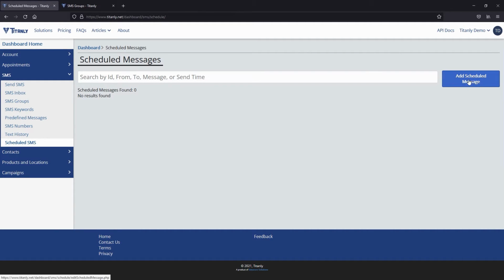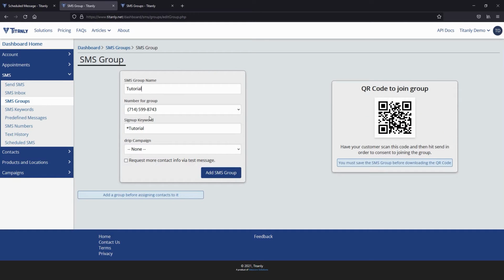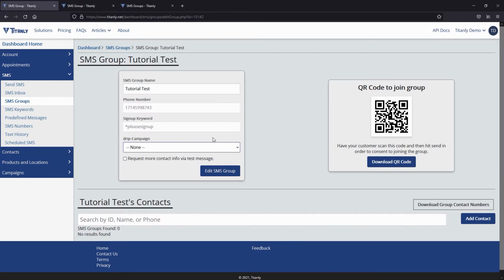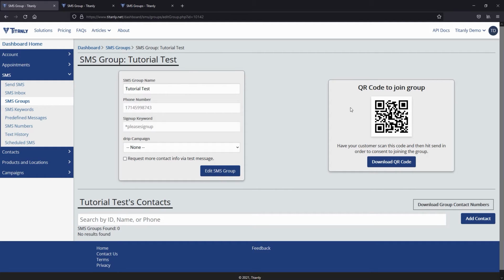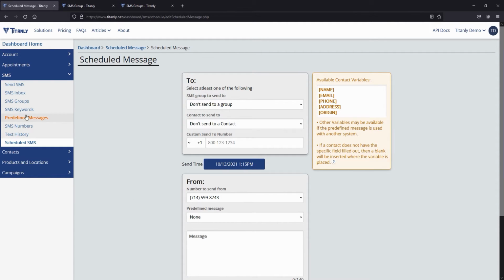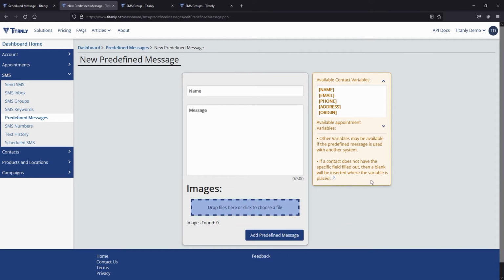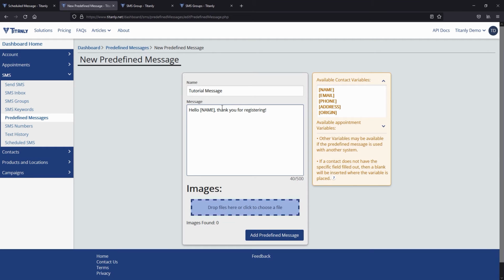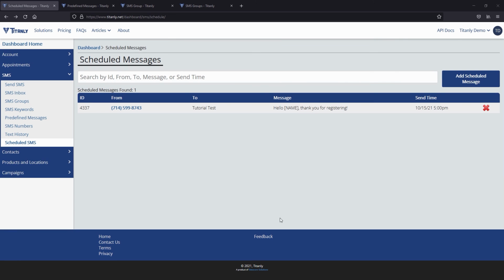Scheduled Message to a group using a predefined message - Titanly.net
This video covers how to send a basic text message with Titanly.net

Titanly is a business solution that specializes in bringing costs down and reducing the barrier to entry for companies to access powerful business tools.

Our goal is to reduce the number of paid services that your business needs by integrating multiple products into a single, low cost, easy to use solution.